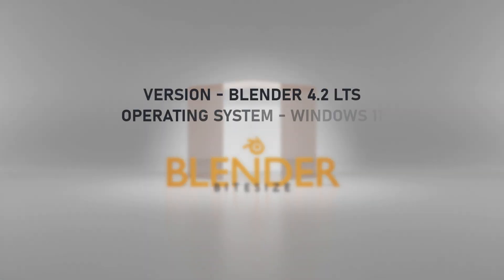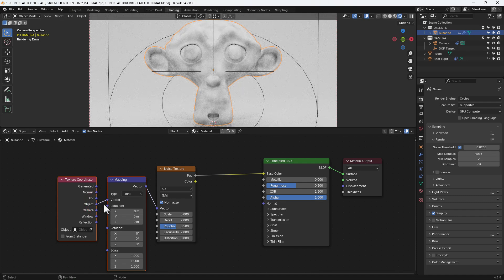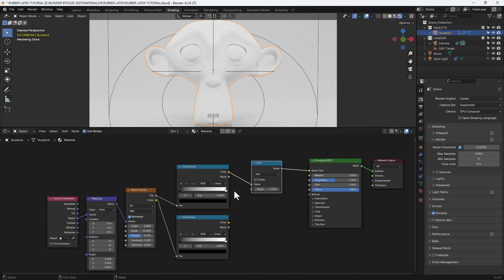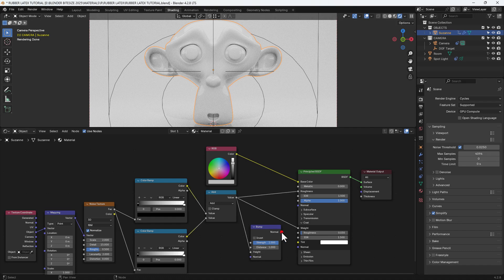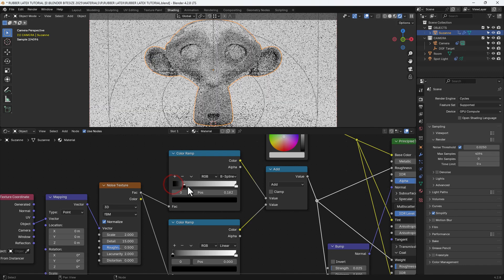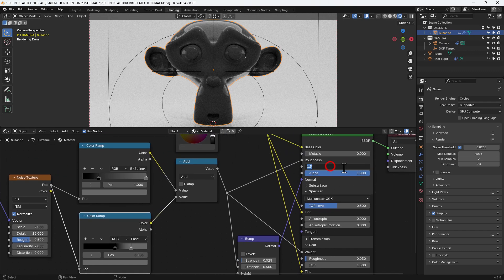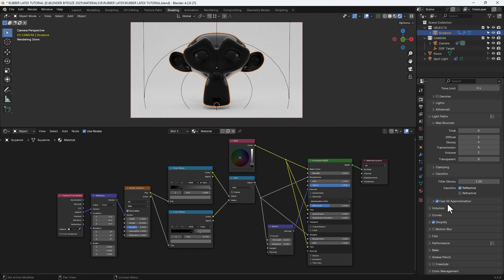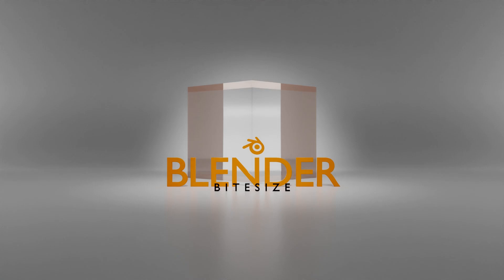CREATE A RUBBER LATEX PROCEDURAL MATERIAL IN BLENDER 4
Learn how to create a rubber latex material in Blender VERSION 4.

Chapters
00:00 - Introduction
00:10 - Titles
00:15 - System Set Up
00:30 - Promo
00:40 - Scene Set Up
00:58 - Node Set Up
05:59 - Render Settings
06:42 - Test Render
06:53 - Animated Render
07: 13 - Closing Titles